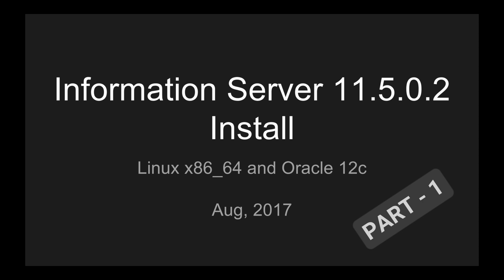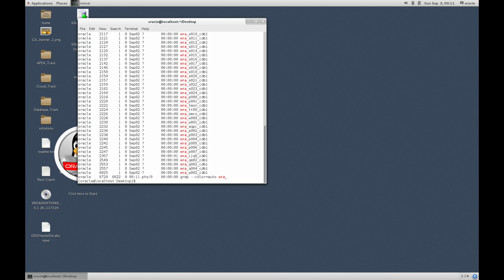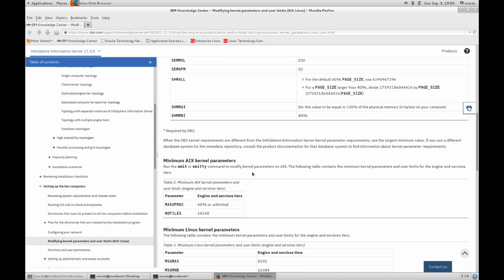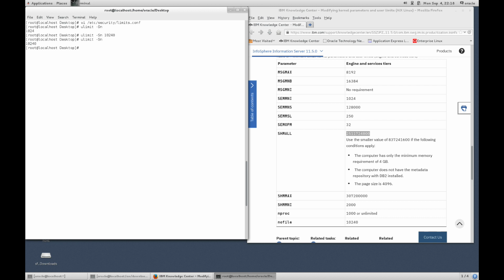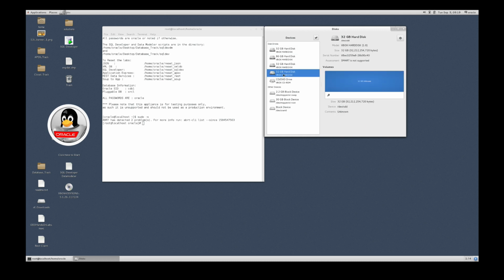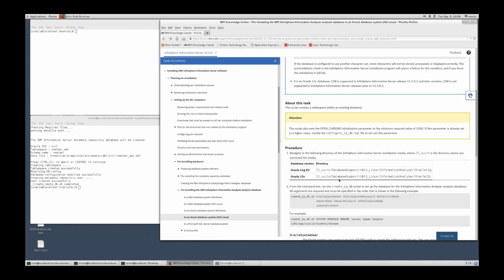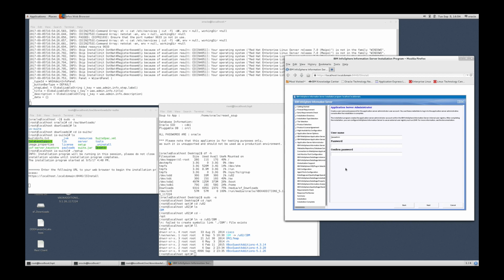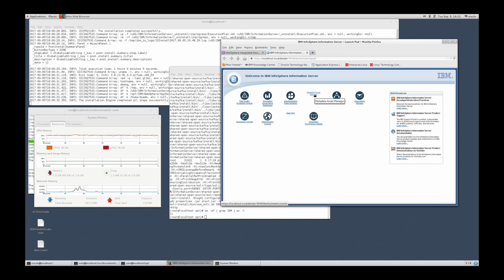IBM Information Server 11.5.0.2 install on Linux 7.0, Oracle 12.1.0.2